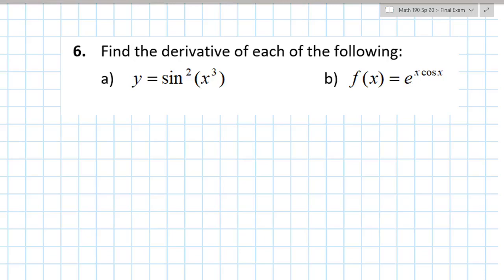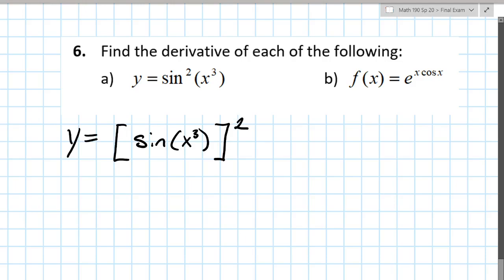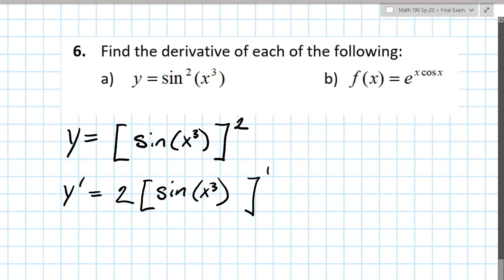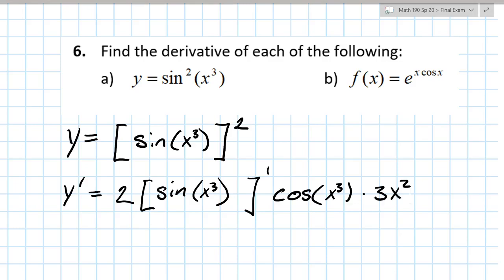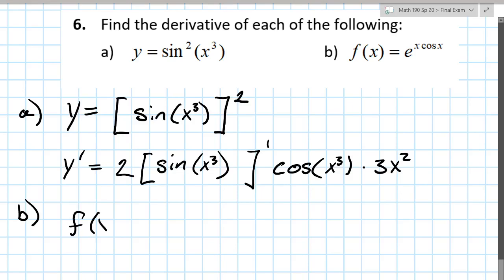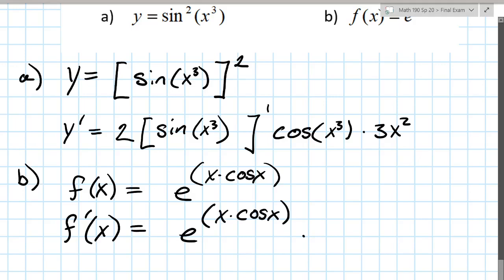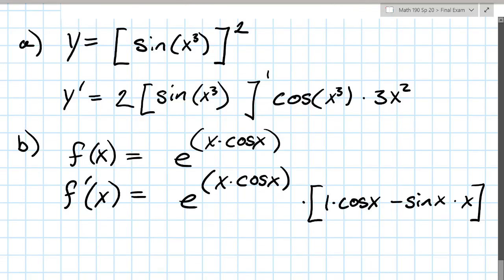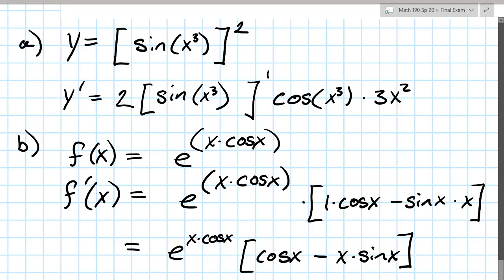Derivatives using the Chain Rule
Chain rule involving Trig and exponential functions.